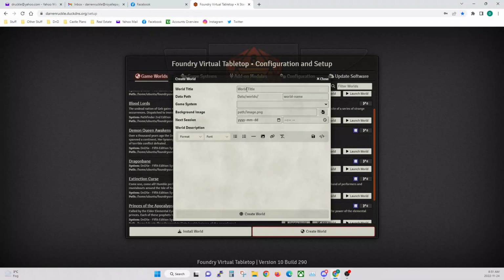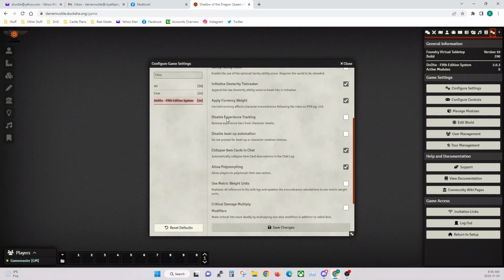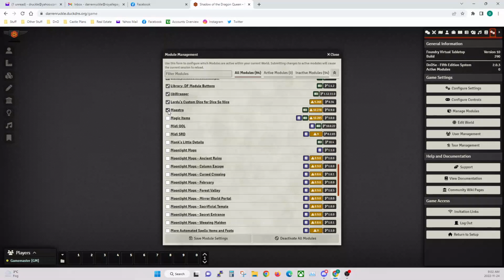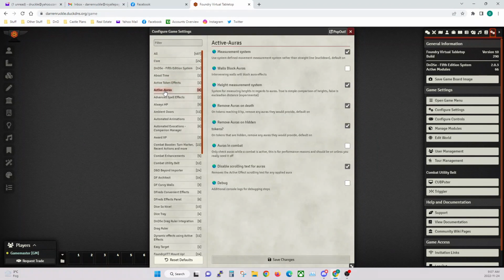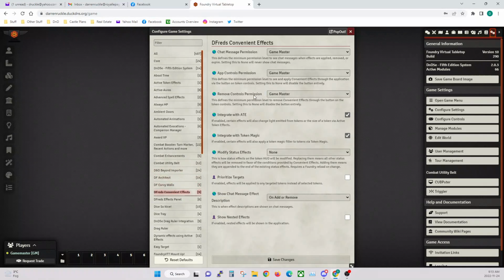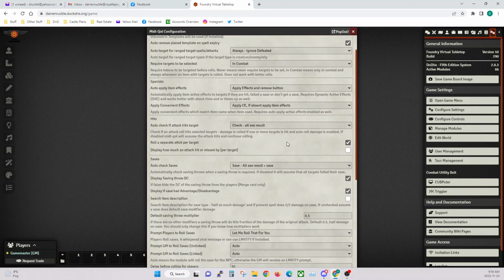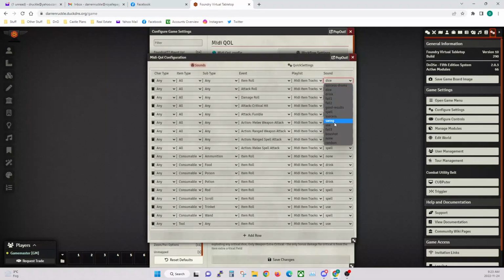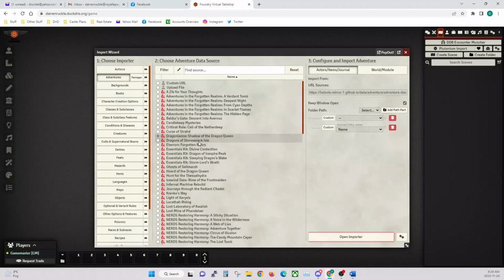Game Settings for a new Foundry Campaign.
Foundry VTT settings and module settings to create a new DnD 5e campaign world.